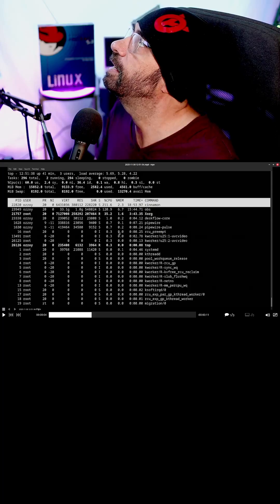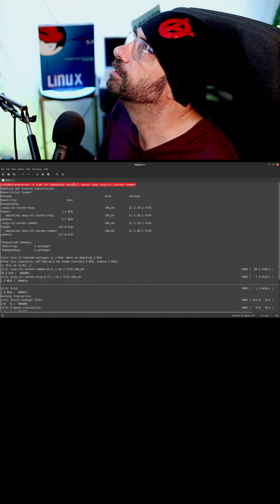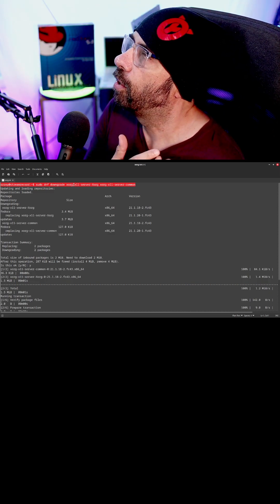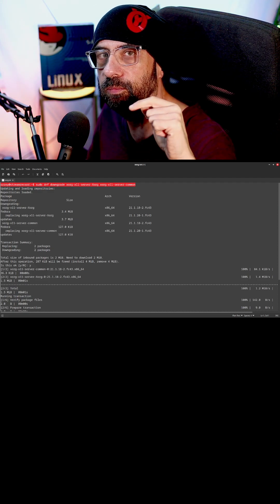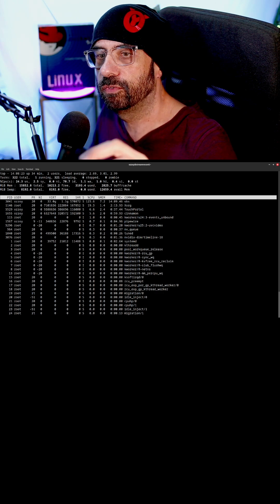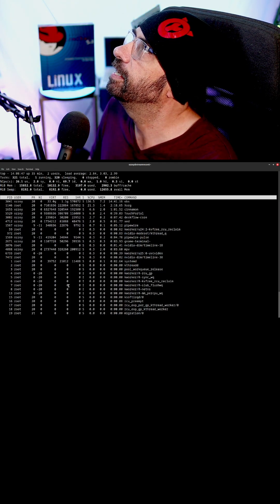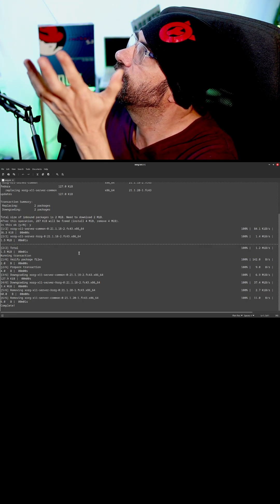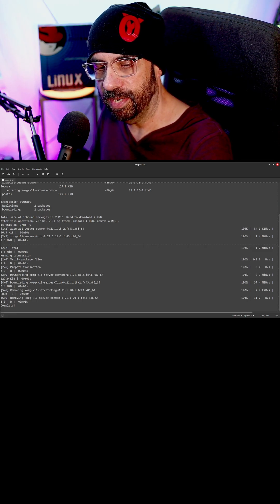Fix High cpu usage in Cinnamon and Linux NOW. Stop the issues.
Fix High cpu usage in Cinnamon and Linux NOW.

Fix high cpu usage in Cinnamon and Xorg (X11).

udo dnf downgrade xorg-x11-server-Xorg xorg-x11-server-common
Updating and loading repositories:
Repositories loaded.

Transaction Summary:
 Replacing:          2 packages
 Downgrading:        2 packages

Total size of inbound packages is 2 MiB. Need to download 2 MiB.
After this operation, 287 KiB will be freed (install 4 MiB, remove 4 MiB).
Is this ok [y/N]: y
[1/2] xorg-x11-server-common-0:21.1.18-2.fc43.x86_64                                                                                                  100% |  84.1 KiB/s |  36.3 KiB |  00m00s
[2/2] xorg-x11-server-Xorg-0:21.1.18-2.fc43.x86_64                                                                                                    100% |   1.4 MiB/s |   1.5 MiB |  00m01s
[2/2] Total                                                                                                                                           100% |   1.2 MiB/s |   1.5 MiB |  00m01s
Running transaction
[1/6] Verify package files                                                                                                                            100% | 142.0   B/s |   2.0   B |  00m00s
[2/6] Prepare transaction                                                                                                                             100% |   9.0   B/s |   4.0   B |  00m00s
[3/6] Downgrading xorg-x11-server-common-0:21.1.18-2.fc43.x86_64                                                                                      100% |   6.9 MiB/s | 127.9 KiB |  00m00s
[4/6] Downgrading xorg-x11-server-Xorg-0:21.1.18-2.fc43.x86_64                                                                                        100% |  37.4 MiB/s |   3.4 MiB |  00m00s
[5/6] Removing xorg-x11-server-Xorg-0:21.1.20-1.fc43.x86_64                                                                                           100% |   2.7 KiB/s |  60.0   B |  00m00s
[6/6] Removing xorg-x11-server-common-0:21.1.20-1.fc43.x86_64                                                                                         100% |  11.0   B/s |   6.0   B |  00m01s
Complete!